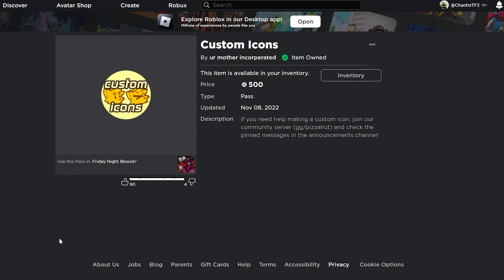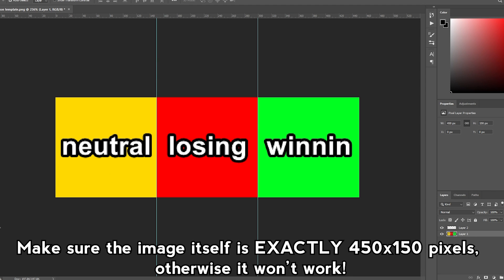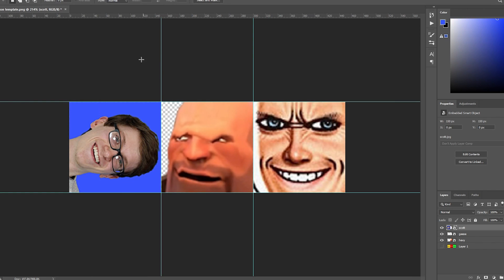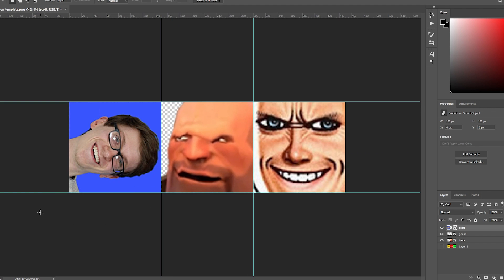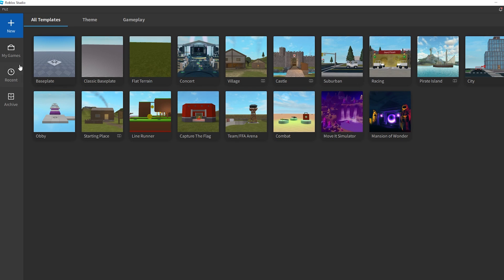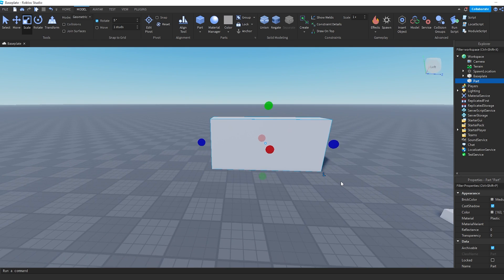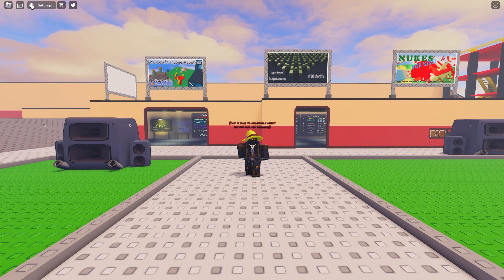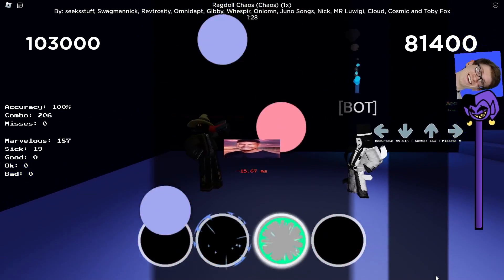Friday Night Bloxxin' | How to Make Custom Icons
This is a quick tutorial on how to set up custom icons for use in Friday Night Bloxxin'!